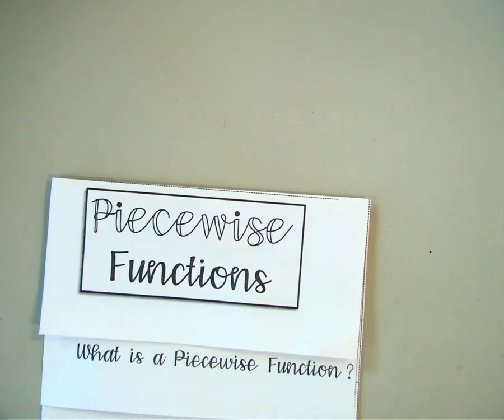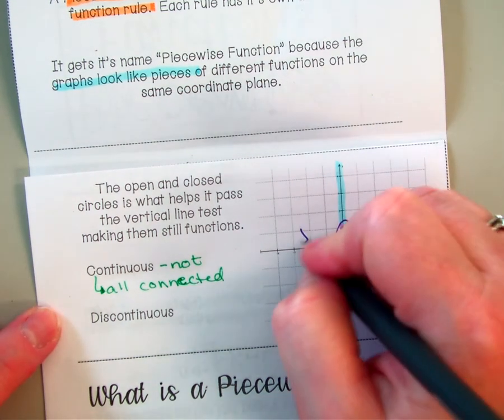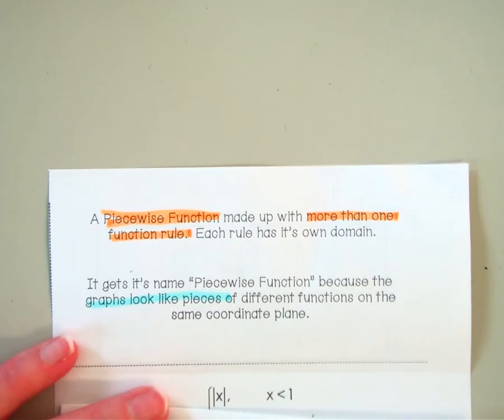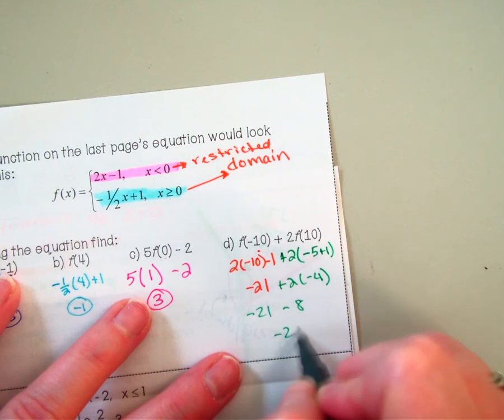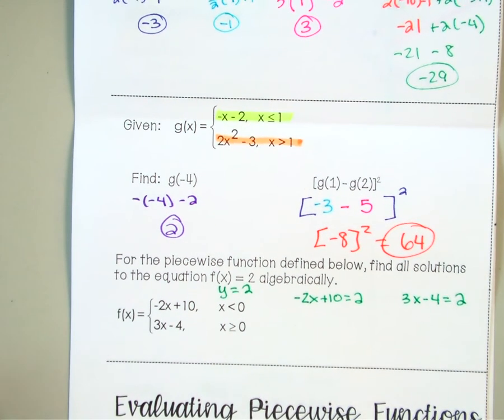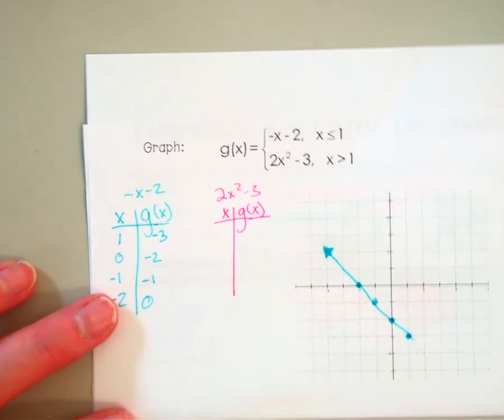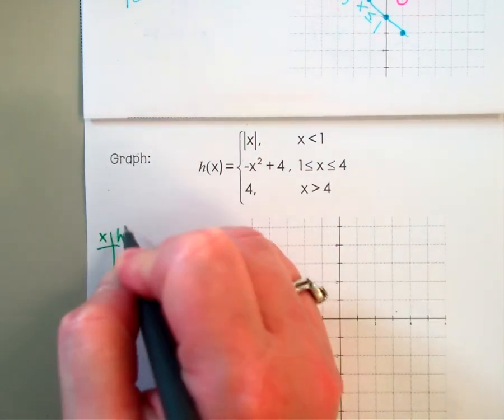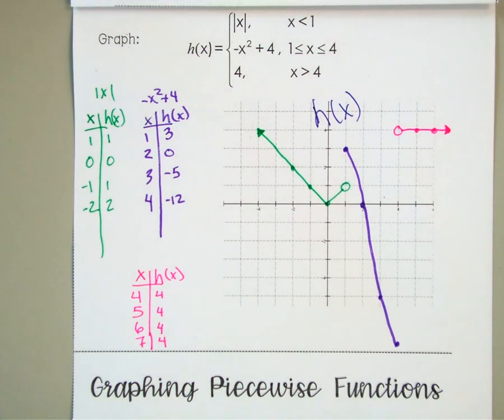Lesson 3.2 | Piecewise functions